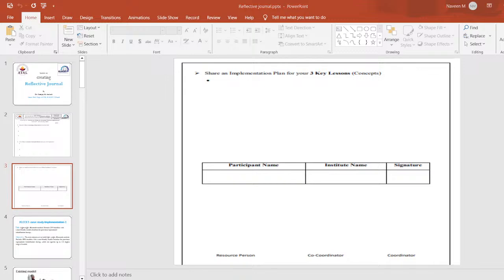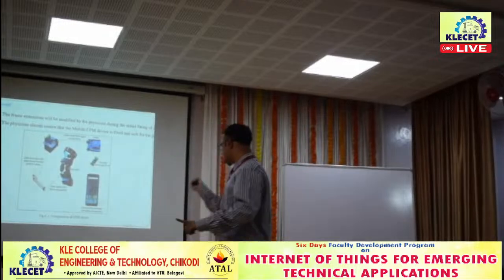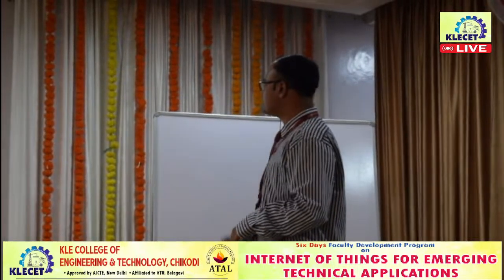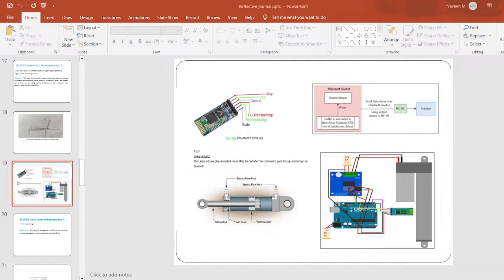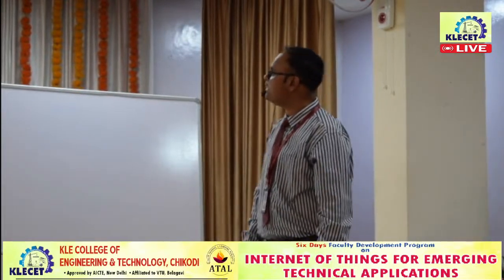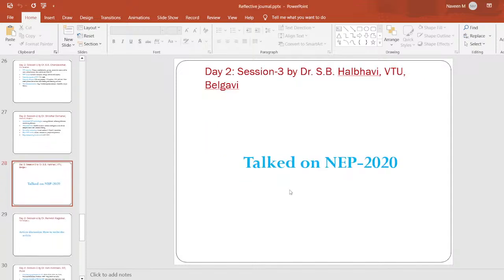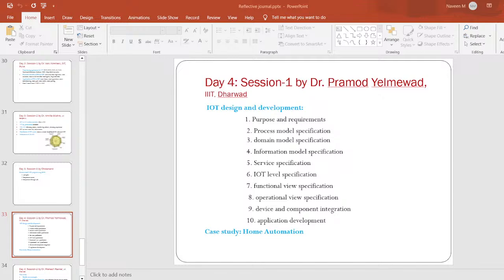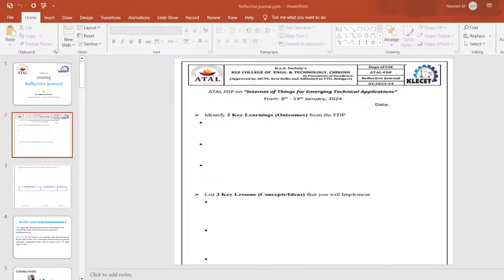KLECET-ATAL_FDP Live Stream (Date : 13-01-2024)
Six Days Faculty Development Program
On
INTERNET OF THINGS FOR EMERGING TECHNICAL APPLICATIONS
8th - 13th January 2024